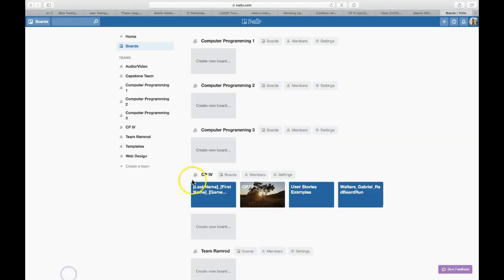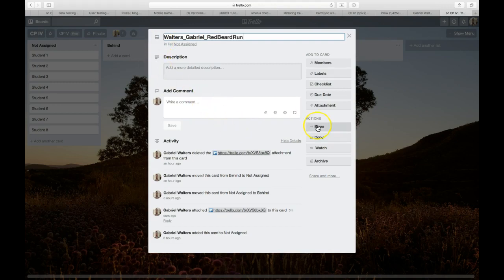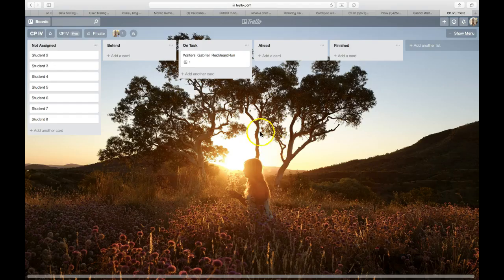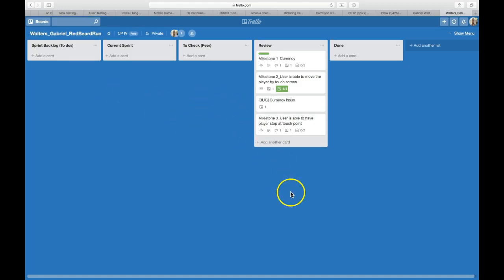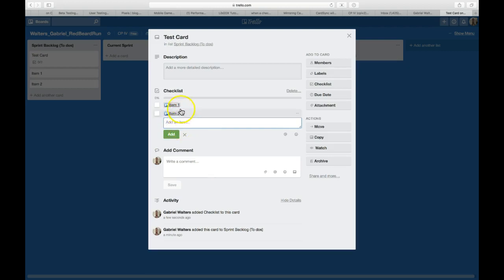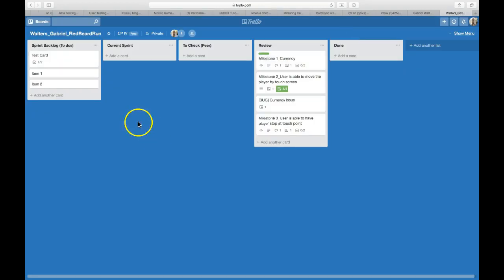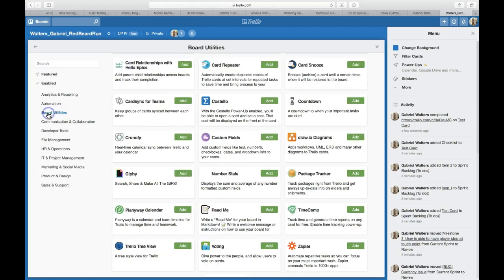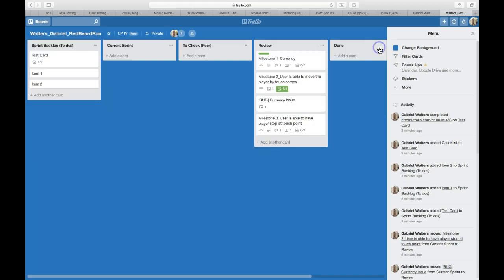CPIV Additional Features of Trello